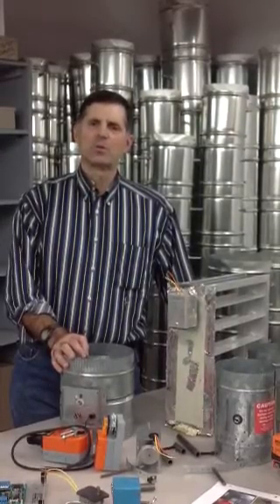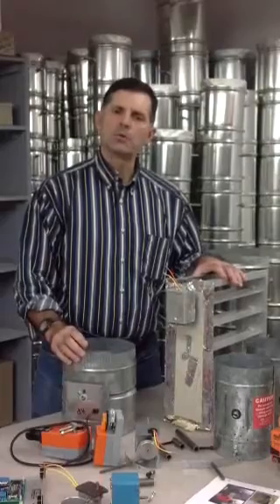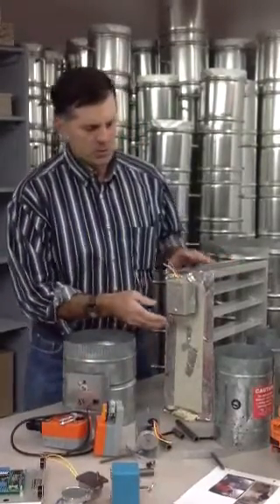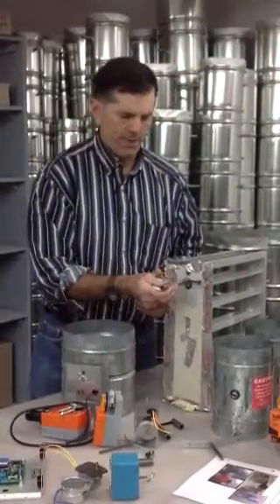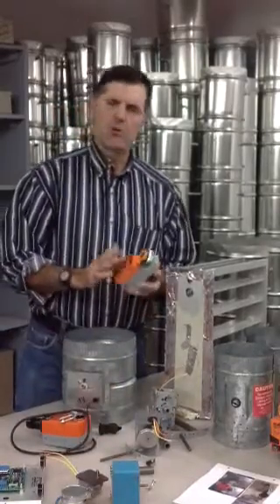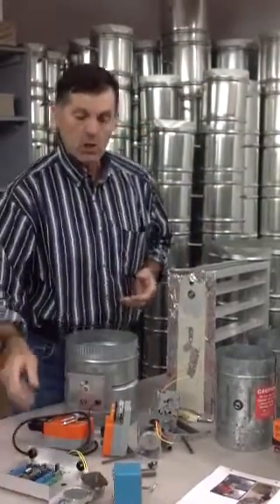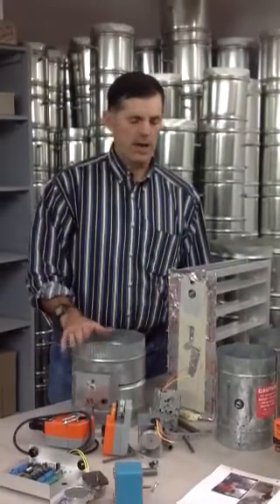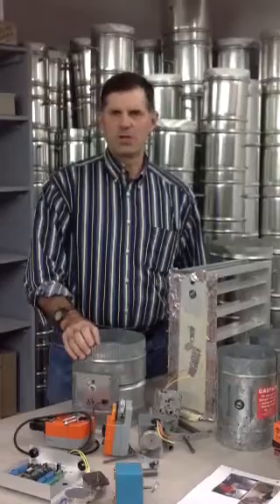HVAC damper motors: Replacing obsolete or bad electric moto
Retrozone.com leads in getting old, broken or obsolete electric damper motors and zone control systems back in business!